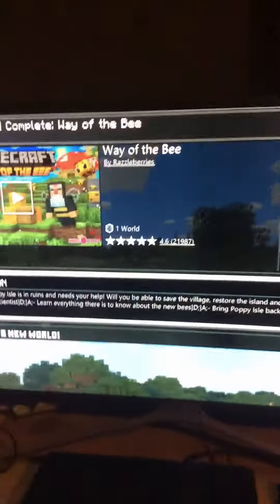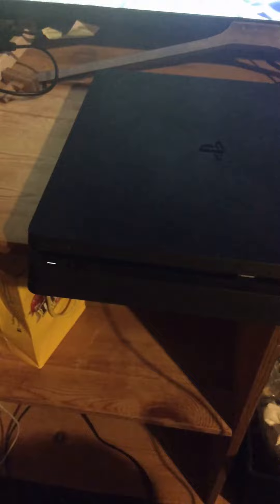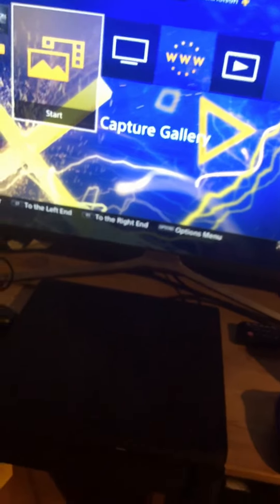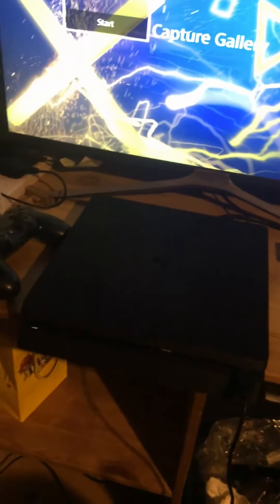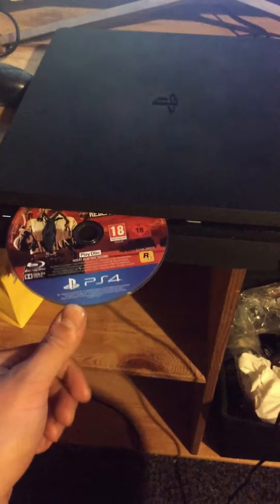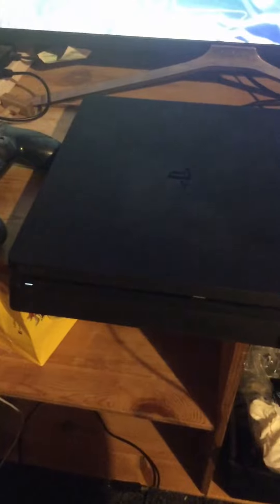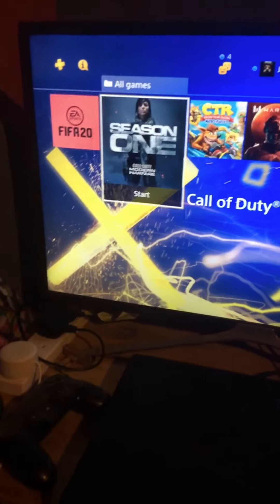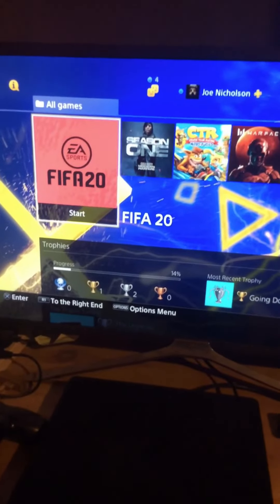What is actually wrong with PlayStation 4!!!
Not really anything I can add tbh

Have a merry Christmas and a happy new year